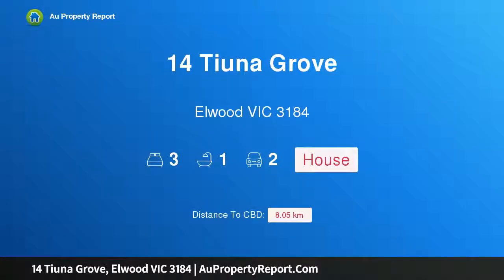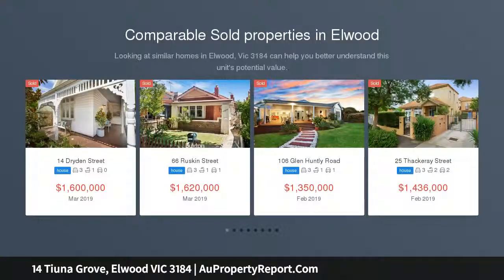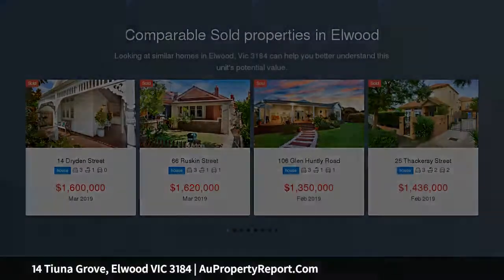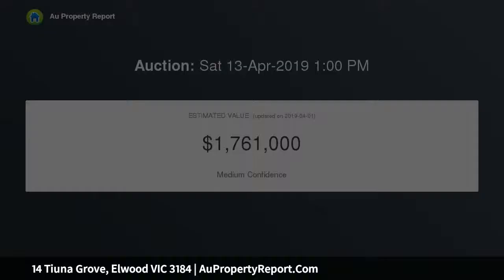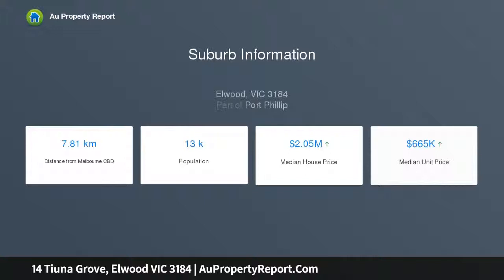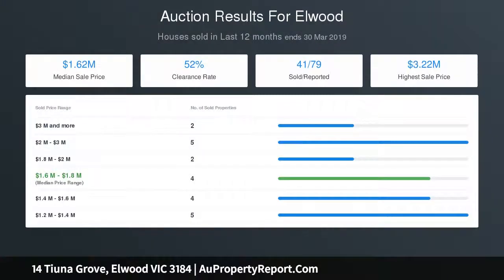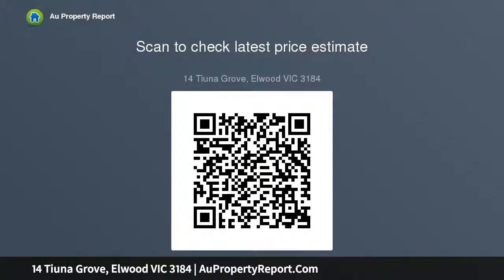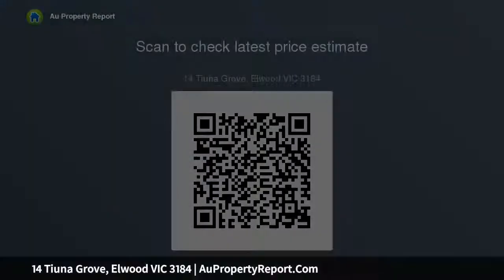14 Tiuna Grove, Elwood VIC 3184 | AuPropertyReport.Com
14 Tiuna Grove, Elwood VIC 3184
Property Type: house
Bedrooms: 3
Bathrooms: 3
Car Space: 2
Esteemed Edwardian Elegance on the Golden Mile